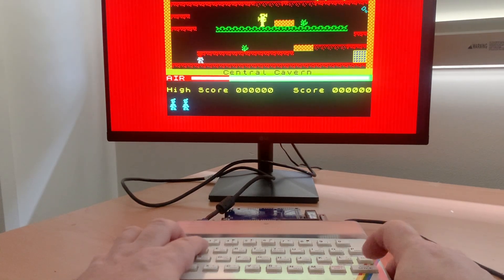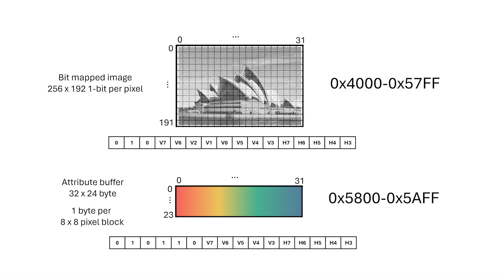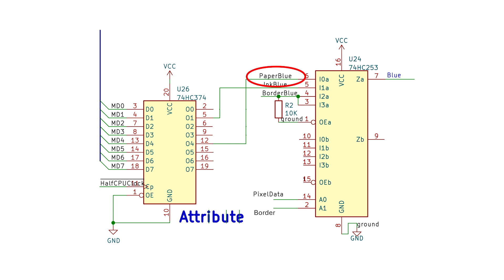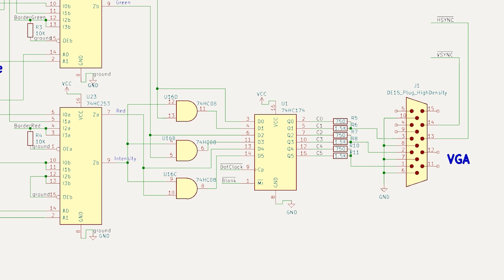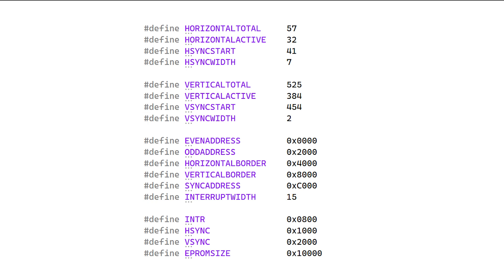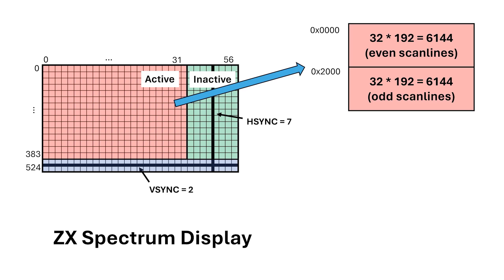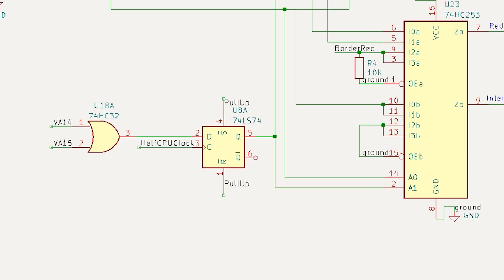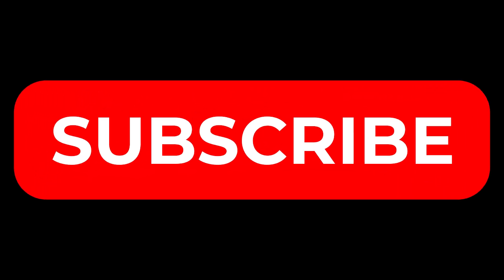VGA ZX Spectrum - Schematic Part 2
Here i go over the schematic for the video circuit and the code for the raster generator.

There are a couple of minor changes to the schematic.